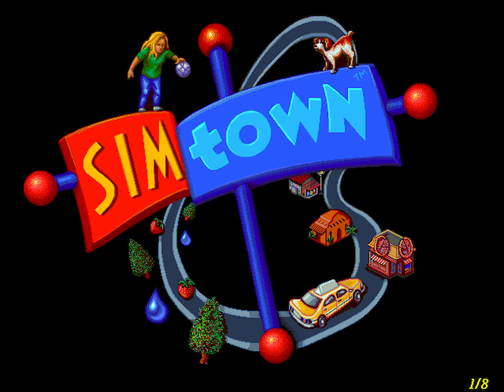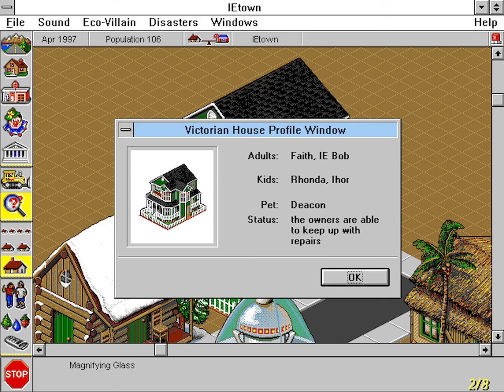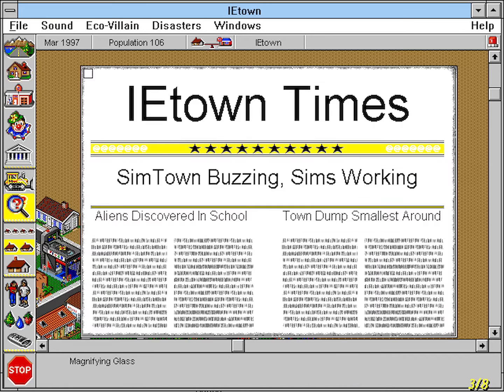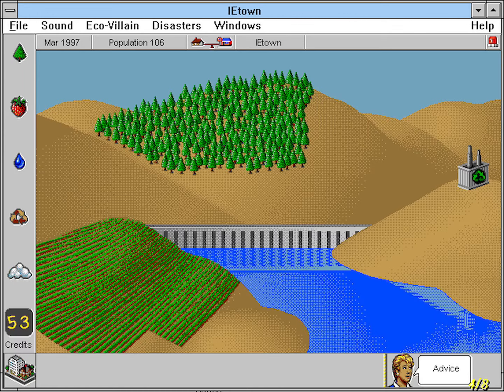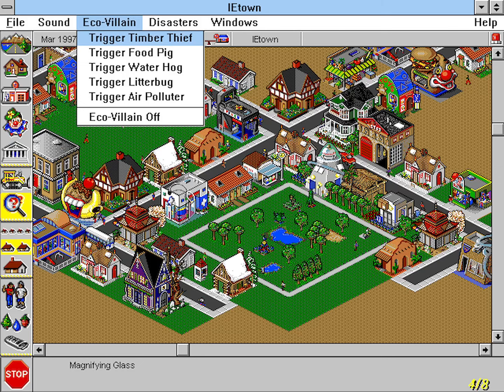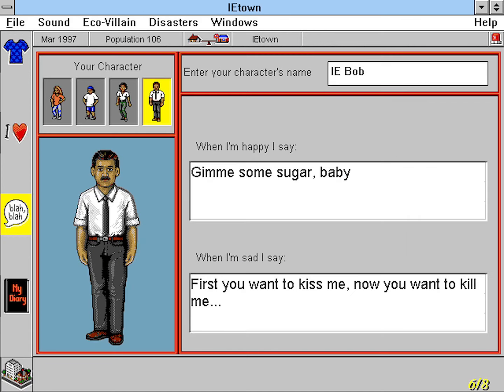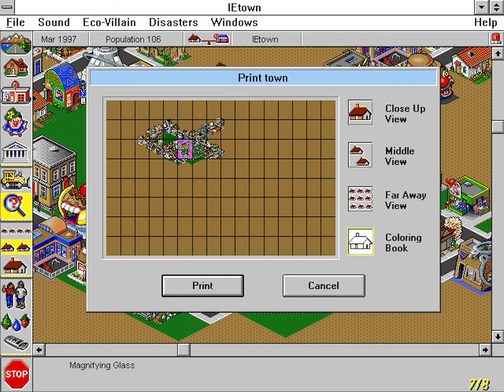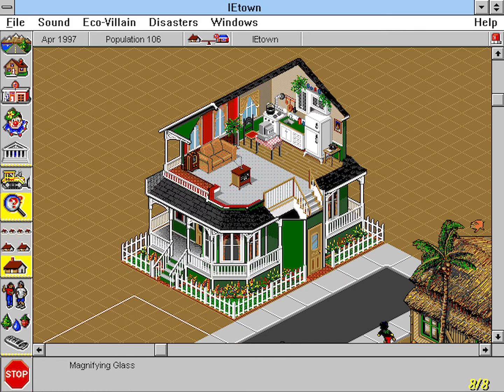SimTown (Windows/Macintosh, 1995) Retro Review from Interactive Entertainment Magazine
This review is from Interactive Entertainment Magazine (Episode 19 - November 1995) .  A multimedia CD-ROM magazine which ran for 23 issues.  More information about the magazine and download links for the discs can be found

The video has been resized to 1440x1080.